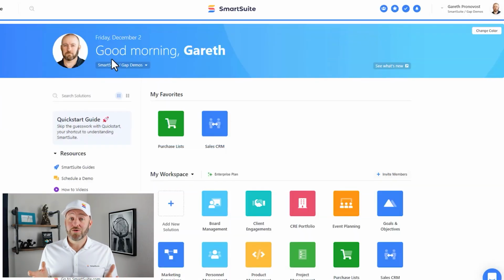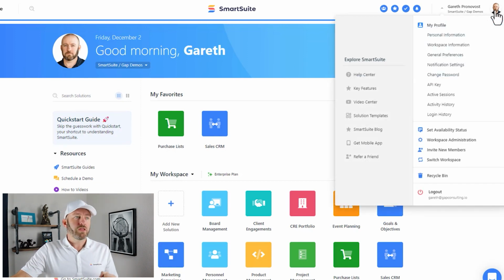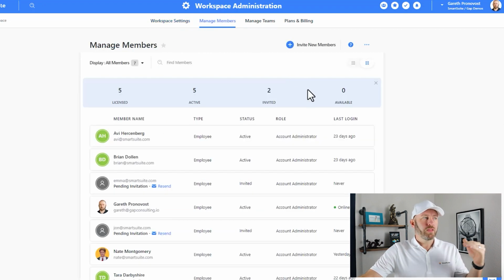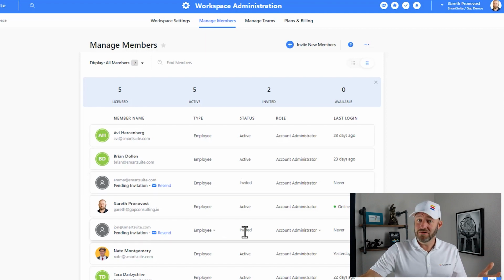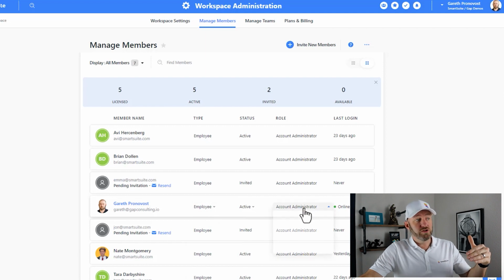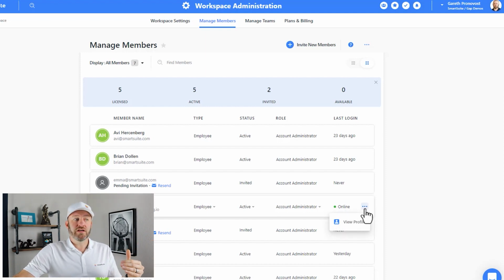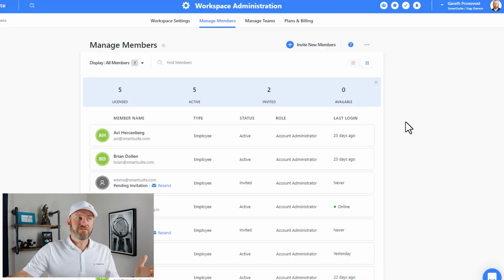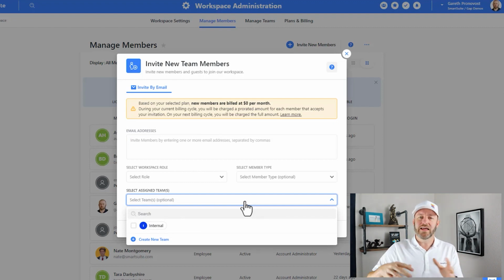Members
You've seen us refer to "team members," so what exactly do we mean?

Members are what SmartSuite calls individual users of a particular SmartSuite workspace. Members are assigned a role, granting them either regular user, Solution Manager, or Administrative access to the workspace. You can read more about roles in this article.